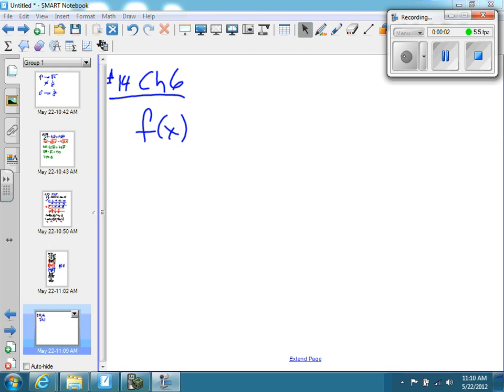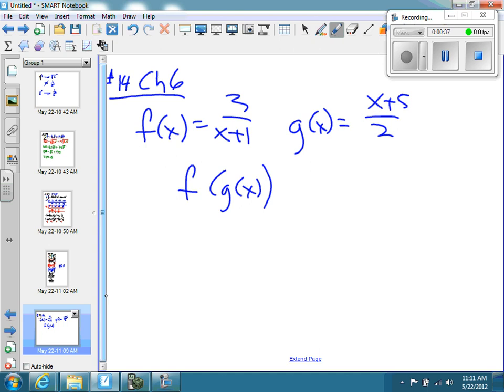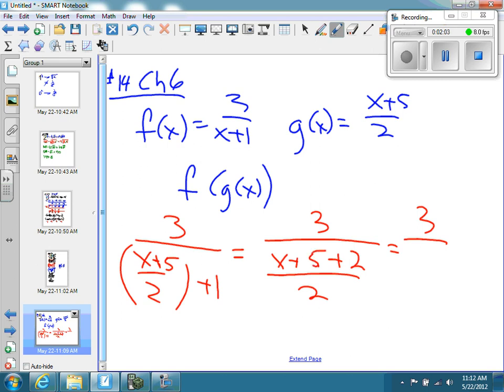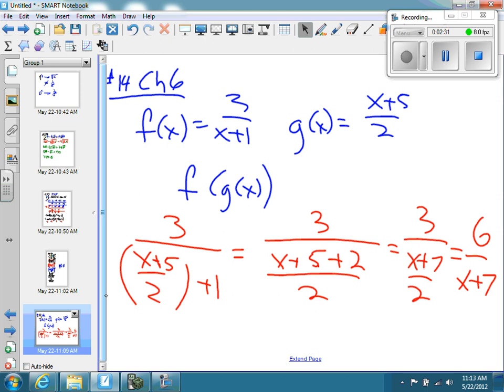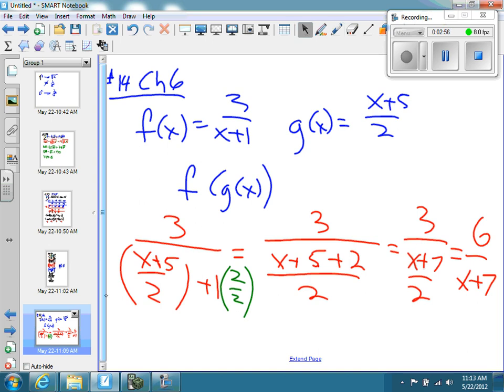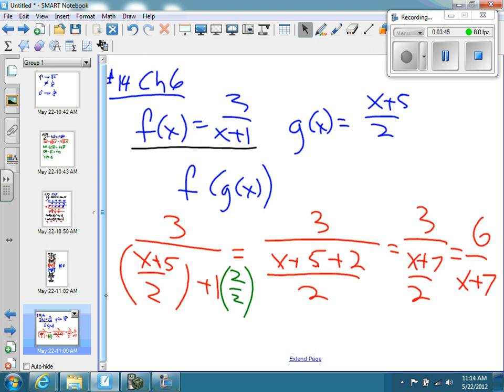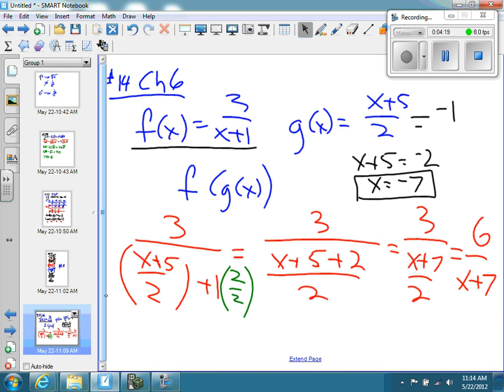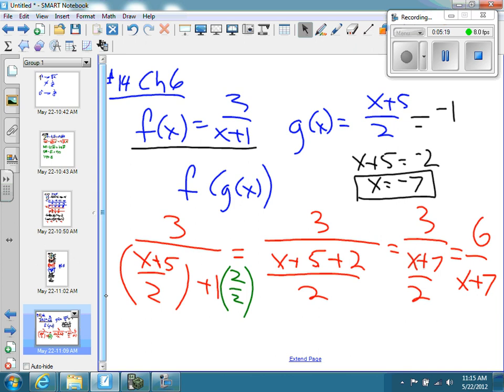HA2T 2012 Ch 6 #14 Sem 2 Final Review